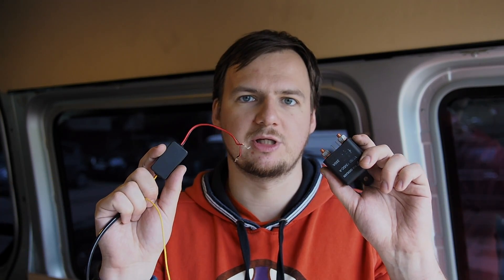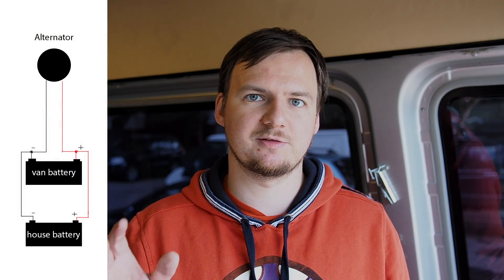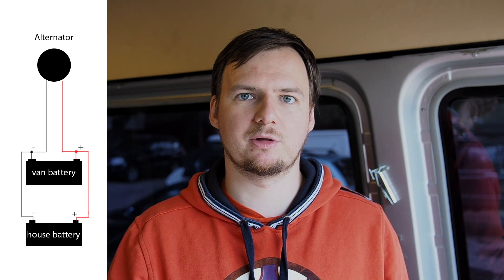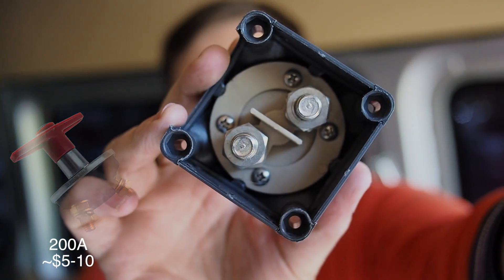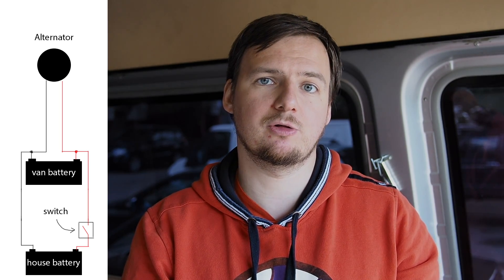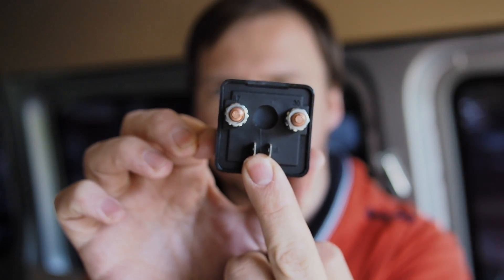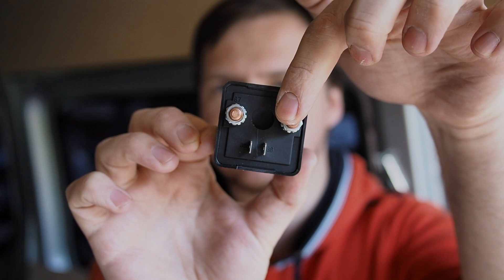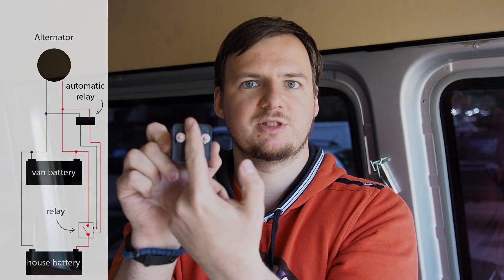Dual battery setup in van conversion with auto relay isolating battery system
- van conversion products and item list
Full manual to cheap DIY installation of auto-isolating dual battery system in my sprinter van conversion setup.